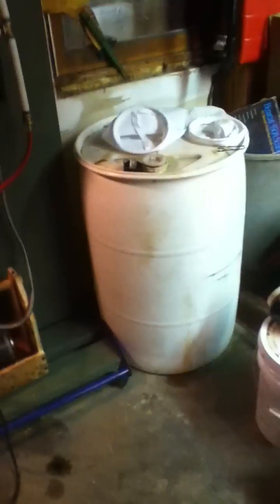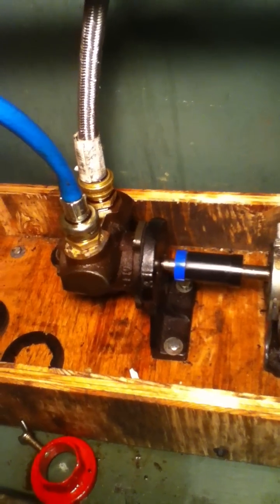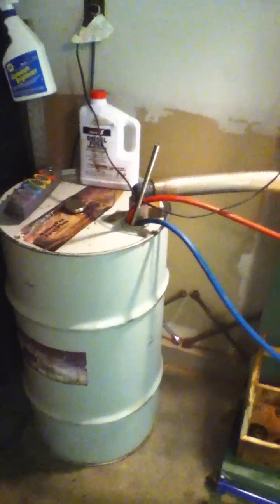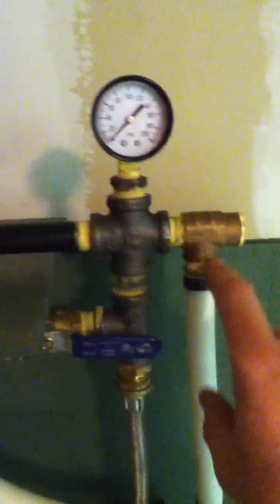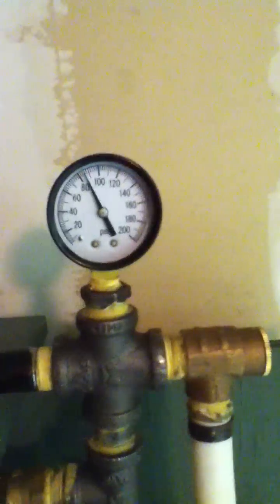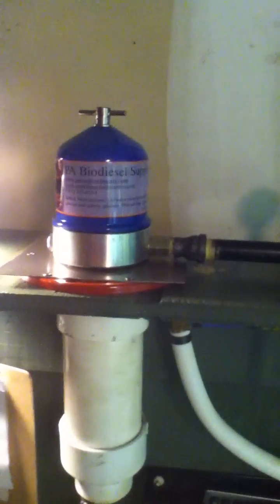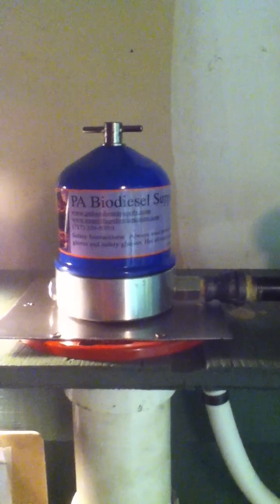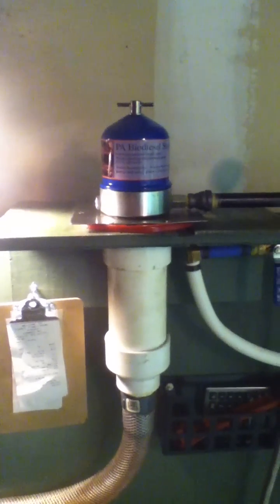Black Diesel from Waste Motor Oil.MOV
I made this little video to show my processor I built from parts off of Ebay and others. I did not mention DEWATERING, I have a sock of polymer beads in the bottom of the white storage tank.